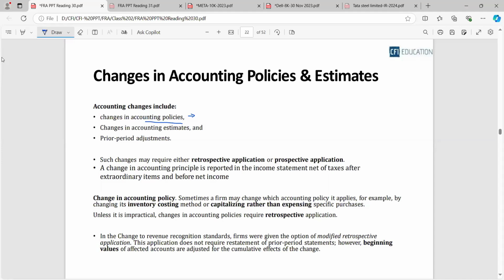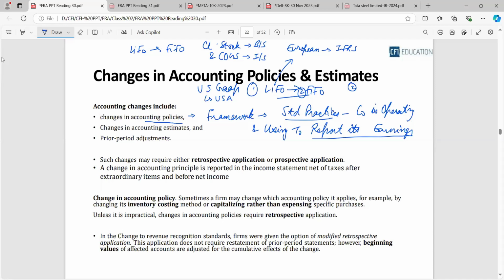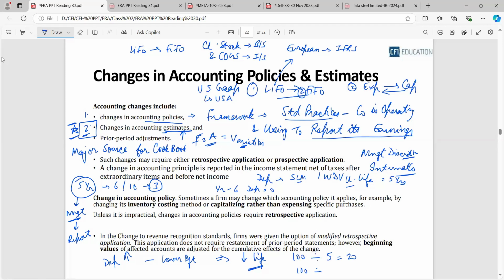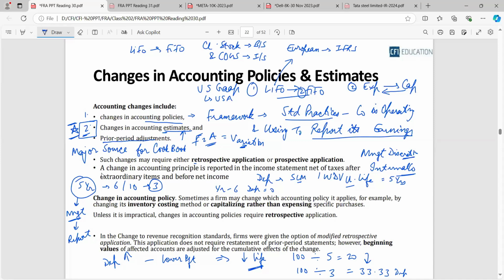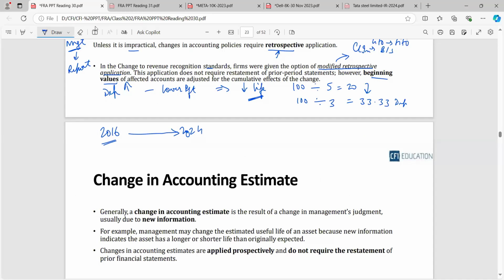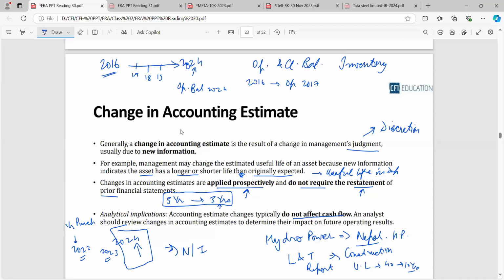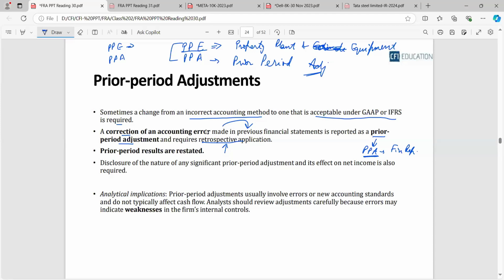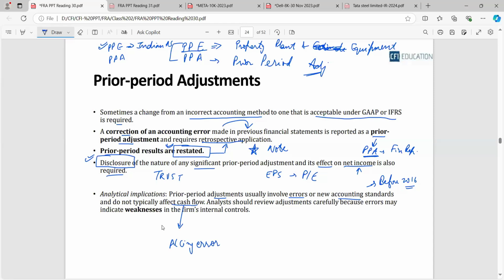Changes in Accounting Policies & Estimates, PPA Explained - CFA Level I FRA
In this video by Corporate Finance Institute India, we explore the key concepts of Changes in Accounting Policies & Estimates and Prior Period Adjustments (PPA) for the CFA Level I - Financial Reporting & Analysis (FRA) section. These topics are essential for understanding how companies report changes in financial statements and the impact on their financial health.

We cover:

    The difference between accounting policies and accounting estimates
    The process for reporting Prior Period Adjustments (PPA)
    How these changes affect the Income Statement, Balance Sheet, and overall financial performance
    Practical examples and real-world applications to clarify these complex topics

Mastering these concepts is crucial for CFA candidates aiming to succeed in the Financial Reporting & Analysis section. Stay ahead in your CFA journey with this comprehensive guide!

📌 Key Takeaways:

    The importance of consistency in accounting policies
    How changes are reported and the implications on financial reporting
    Common CFA exam questions and tips for success